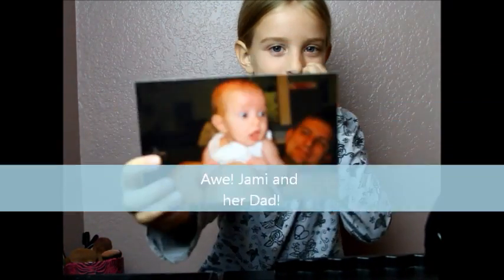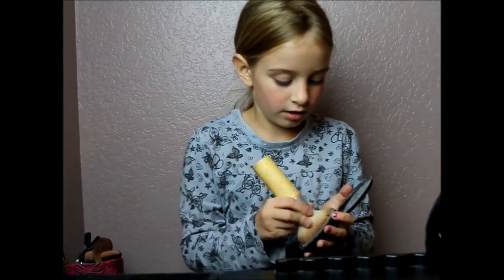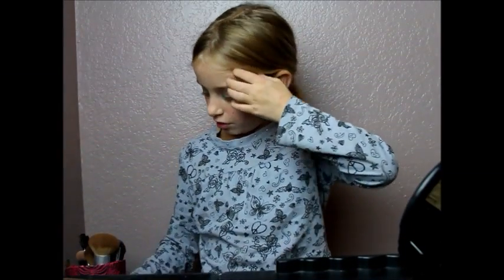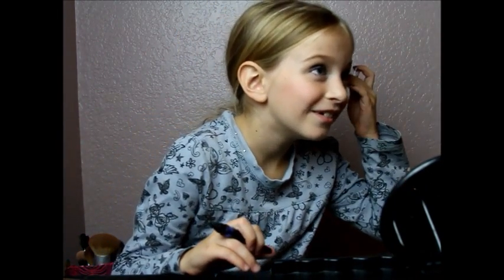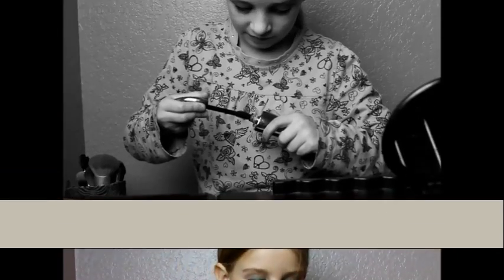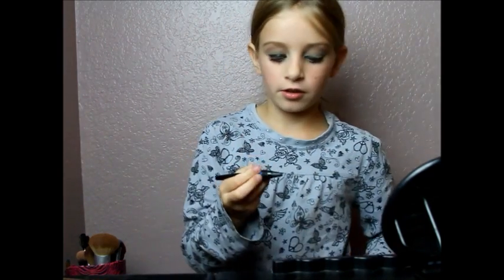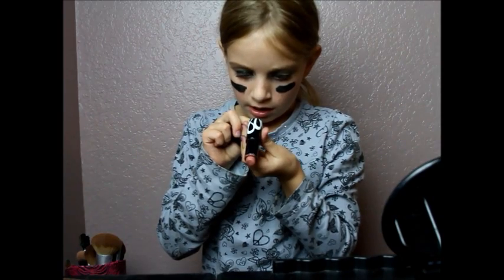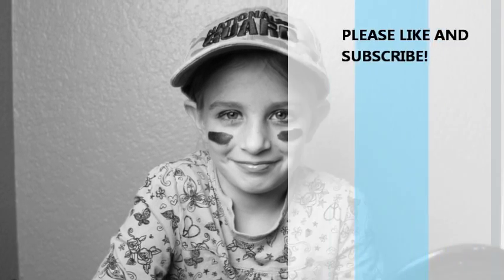Camouflage Makeup - Make up Father's Day Military National Guard Tutorial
Jamison's Dad was away for Father's Day, so she does a somber Camouflage Makeup Tutorial in honor of him.

He is a soldier in the United States National Guard and he travels often.  He likes to watch Jamison's silly Make up tutorials.

Products used.

Nyx Eye Shadows

Physicians Formula Eyeliner and Mascara

Master Glaze Cheek Color